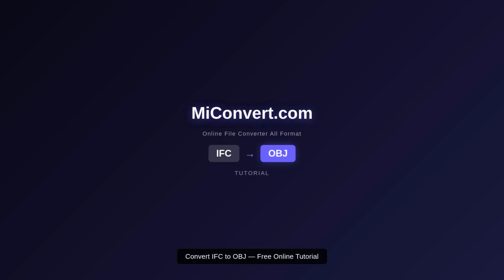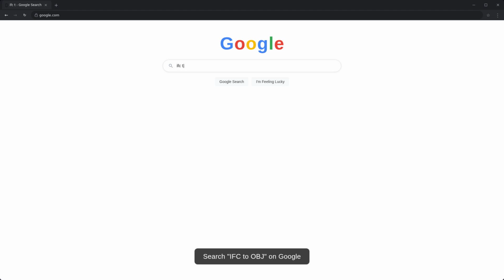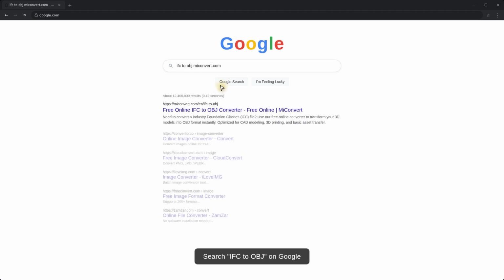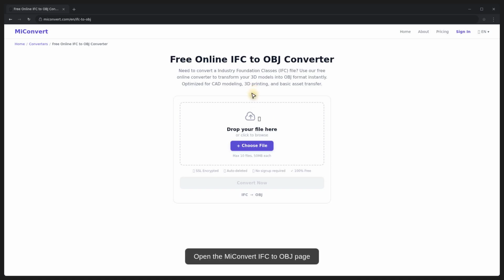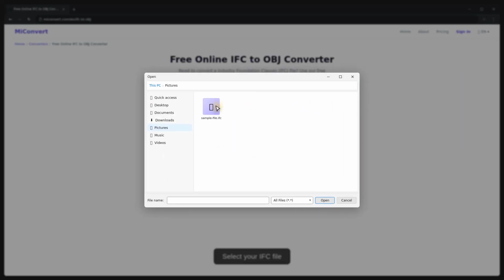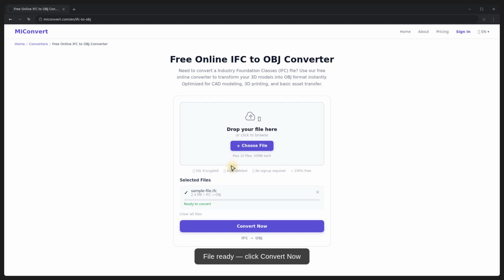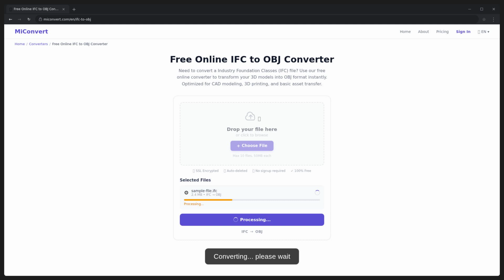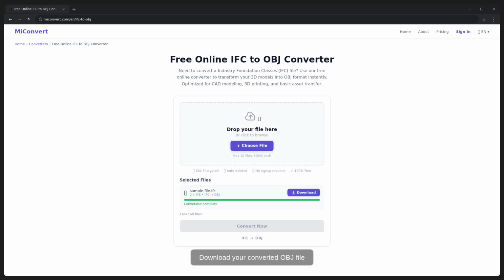Quick Guide: Convert IFC to OBJ Online Without Software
Converting IFC to OBJ has never been easier! Quick tutorial 🚀

⏱️ Chapters:
0:00 Let's go!
0:06 Find the converter
0:14 The converter page
0:20 Upload your file
0:28 Hit convert
0:35 Download & done!